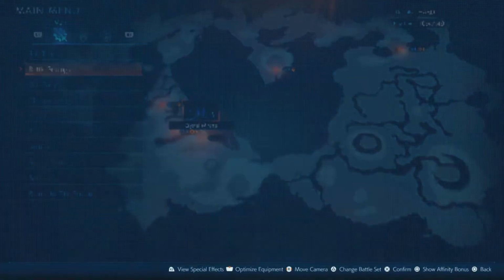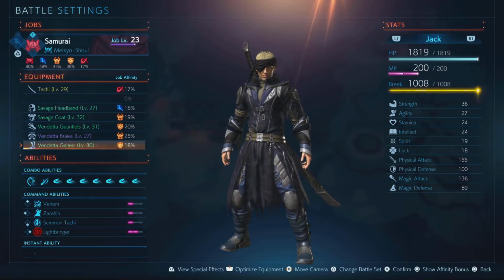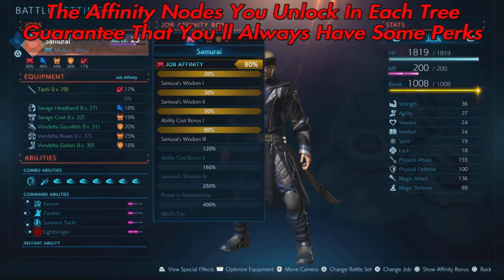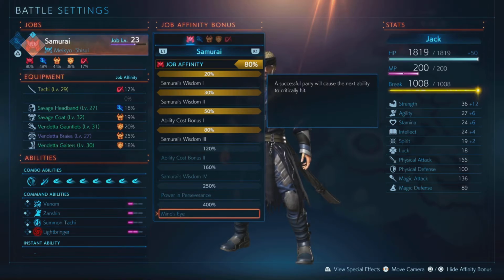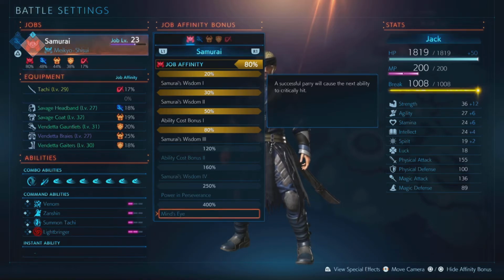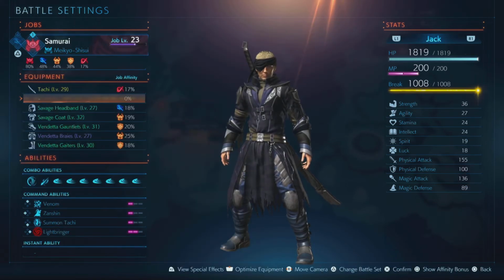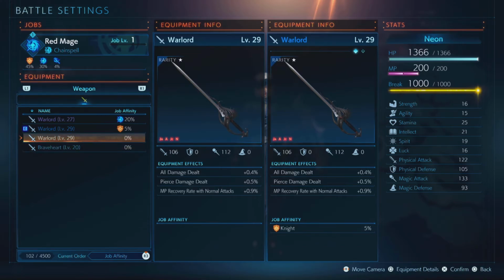Stranger of Paradise - Affinity Explained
Greetings Warriors of Light!

In this vid Enjoy!

I will be covering all I can get my hands on in Stranger of Paradise - FF!